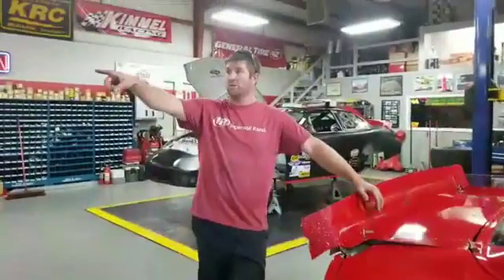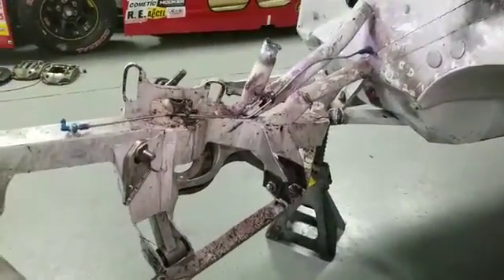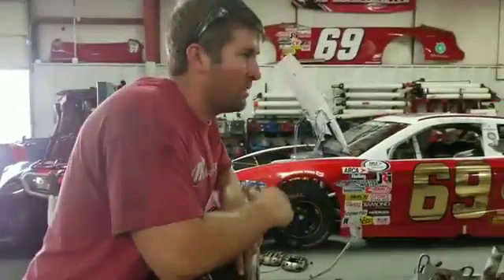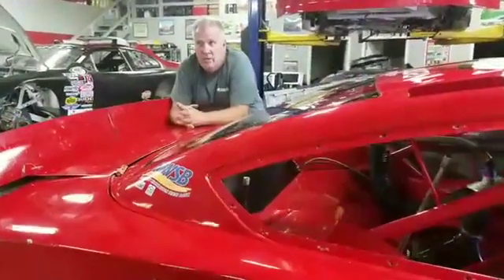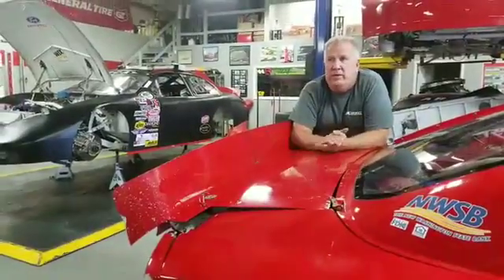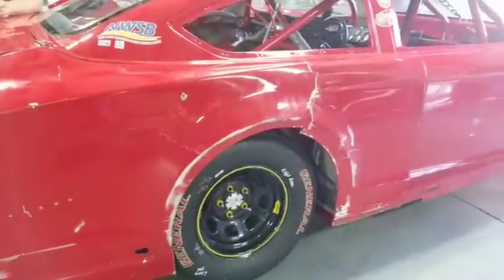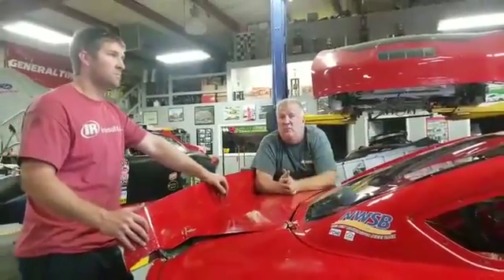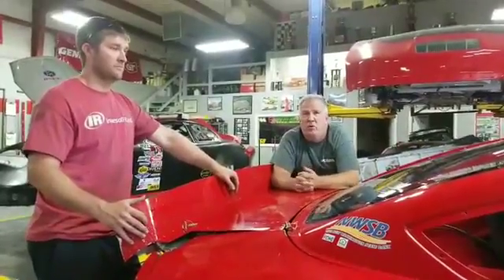Monday Shop News - 10/02/2017